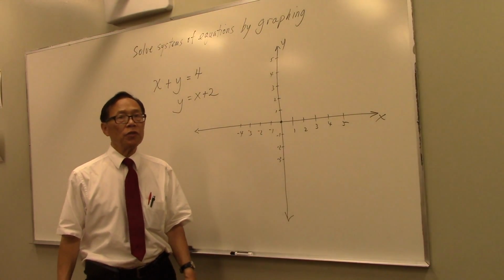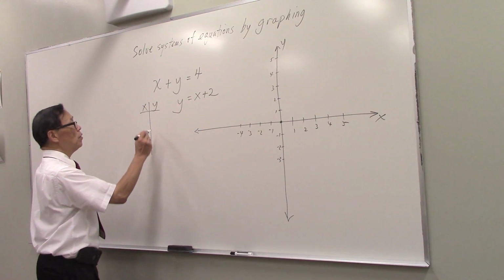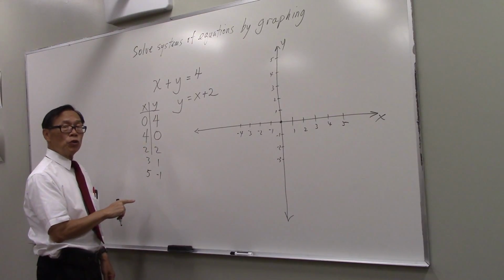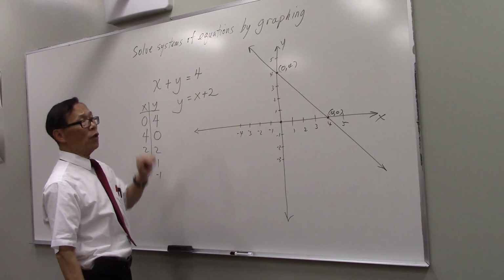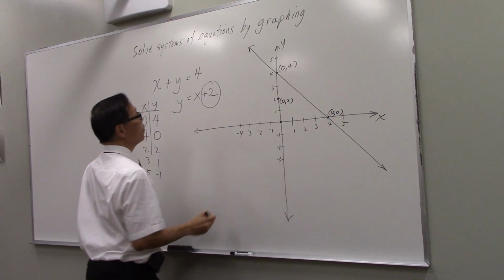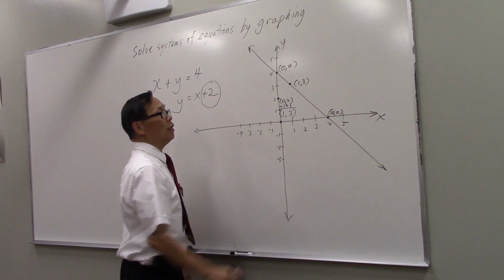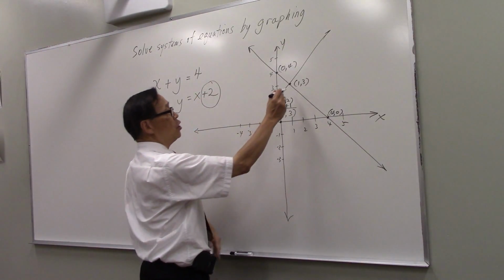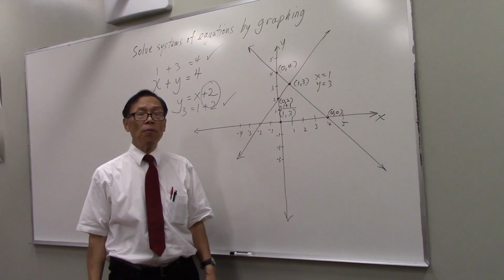Solve Systems of Equation by Graphing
Two linear equations can be solved by graphing each equation as lines on the graphs. The two lines reflect all the possible solutions to the respective equations. The intersection of those two lines is the common solution for both equations.